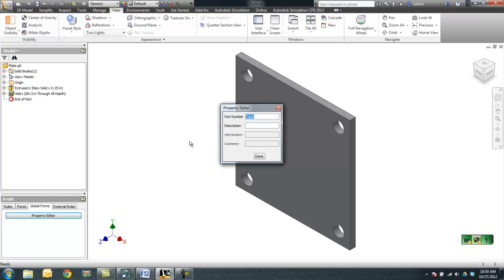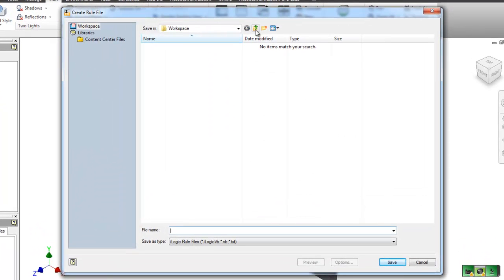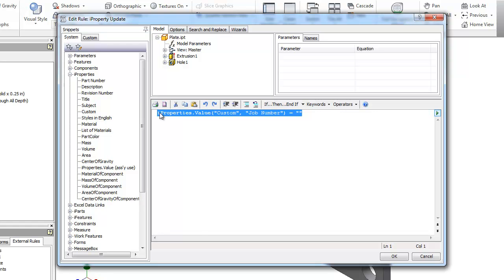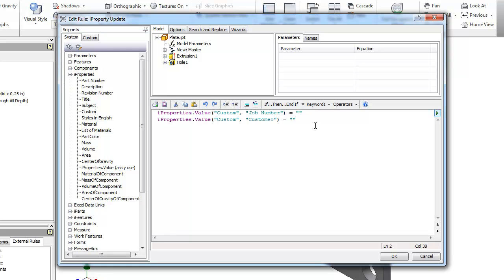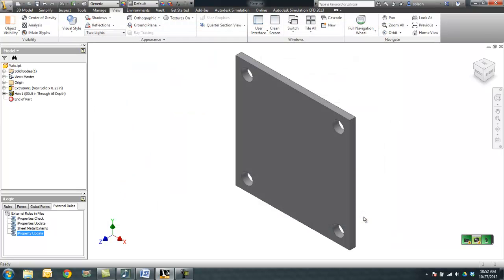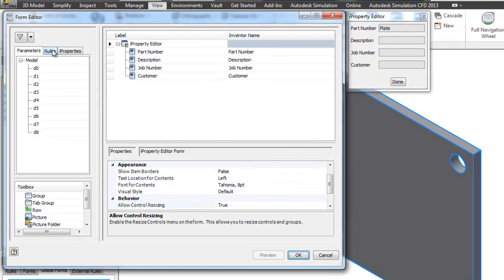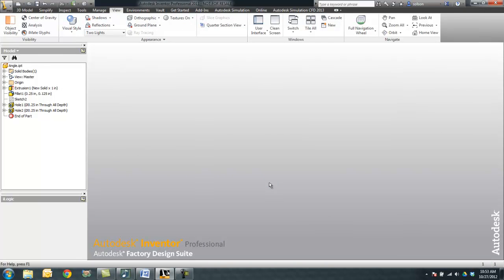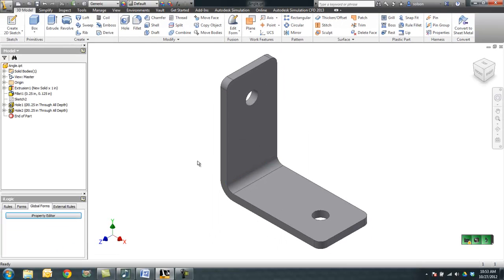iProperty Update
This video looks at how to have an iLogic rule that will add iProperties to older Inventor files.  The user is also able to a button to a form that will run this rule.